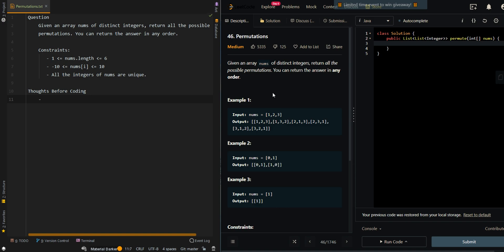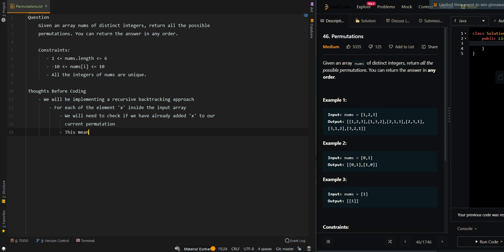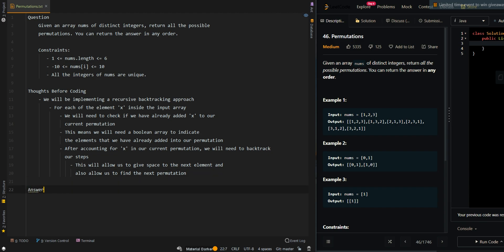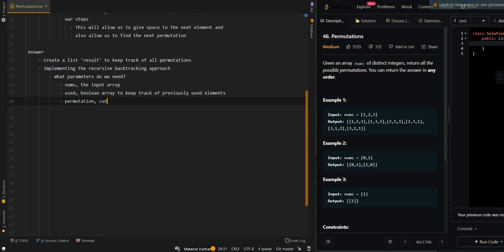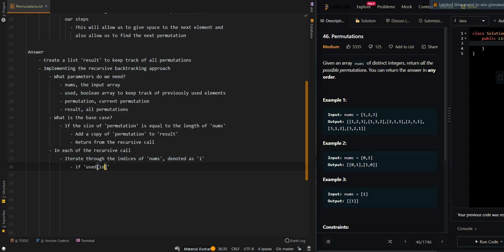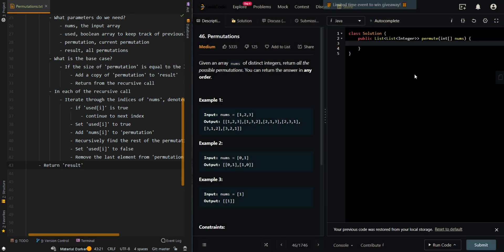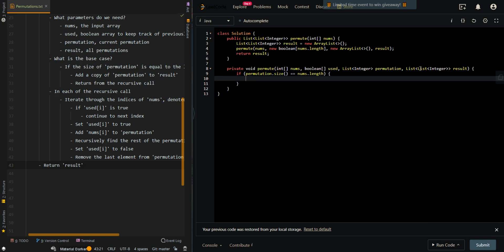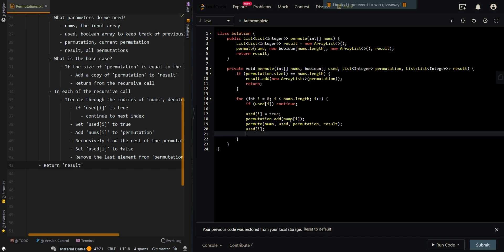Permutations - Leetcode 46 - Java